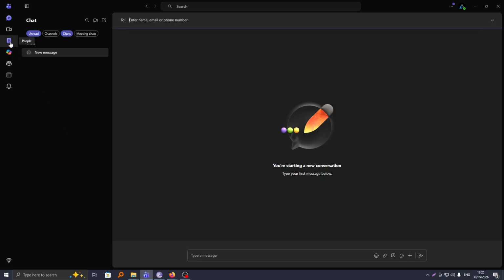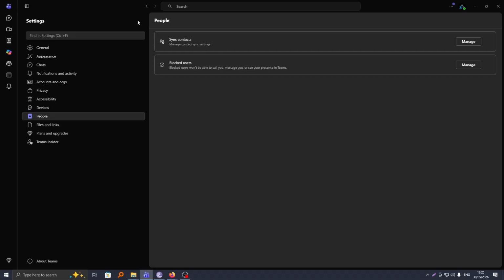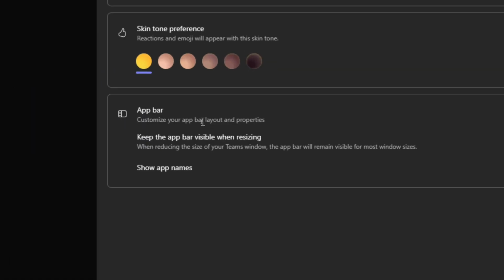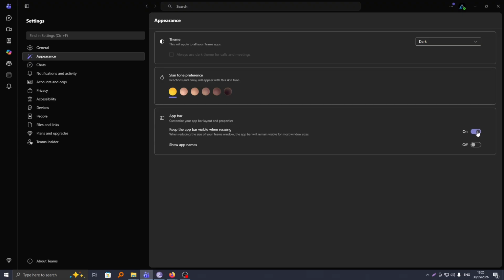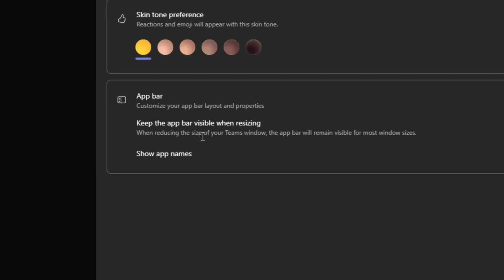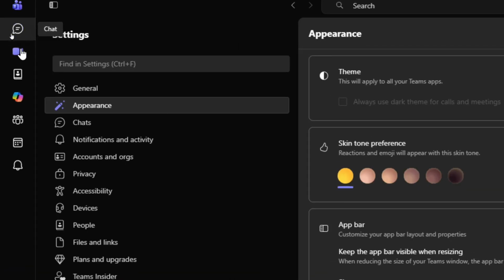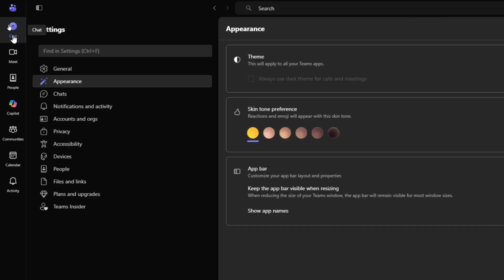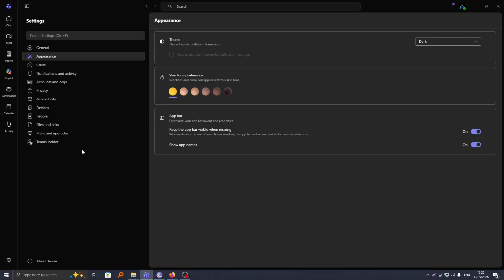How To Keep Sidebar Bar App Naming Visible In Microsoft Teams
In this video, you’ll learn how to keep sidebar app naming visible in Microsoft Teams quickly and easily. If your sidebar labels or app names are hidden or not showing clearly, this step-by-step guide will show you how to adjust your settings for better navigation and visibility.

📌 What you’ll learn:

How to access Microsoft Teams sidebar settings
How to keep app names visible in the sidebar
How to adjust layout and navigation options
Tips for improving usability in Microsoft Teams

Follow this simple tutorial to keep sidebar app names visible in Microsoft Teams and make navigation easier and more efficient.